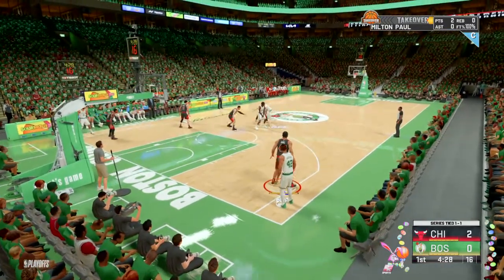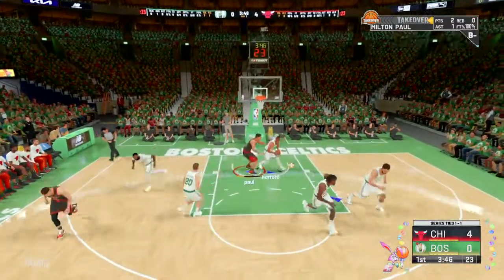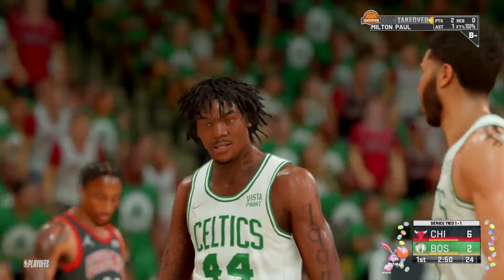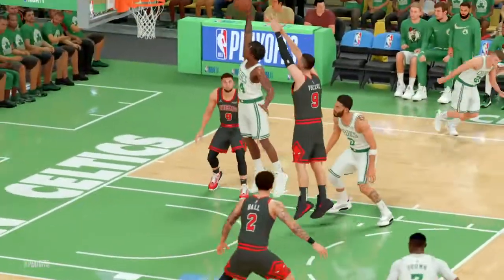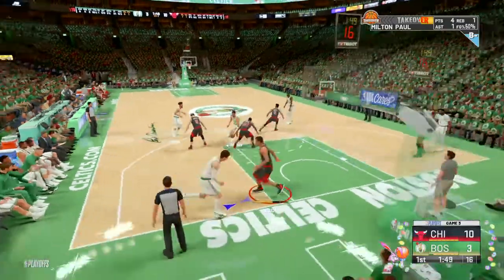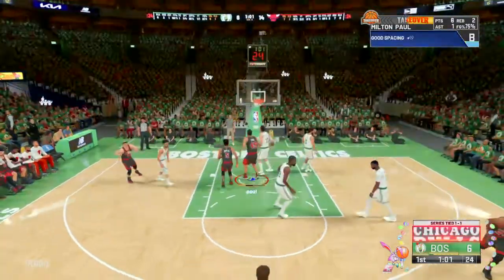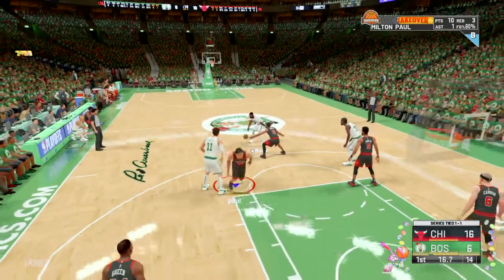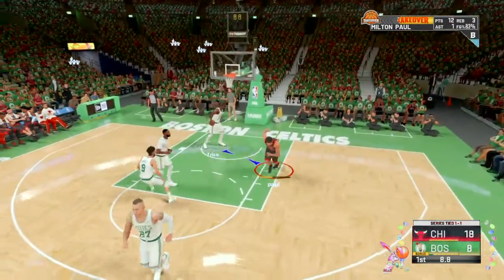NBA 2K22_20220419125512